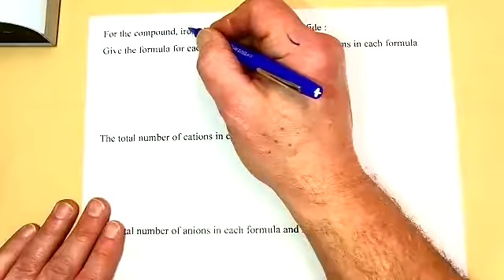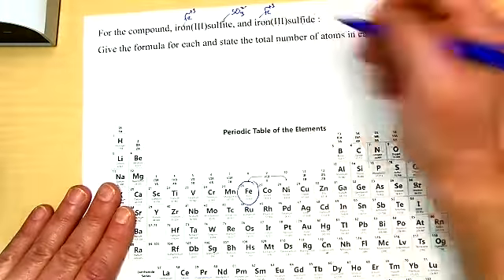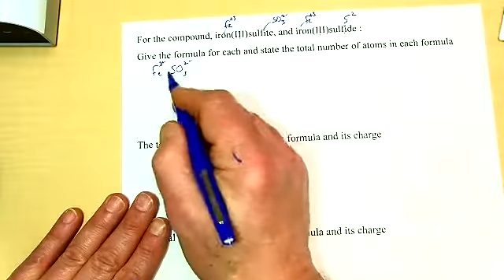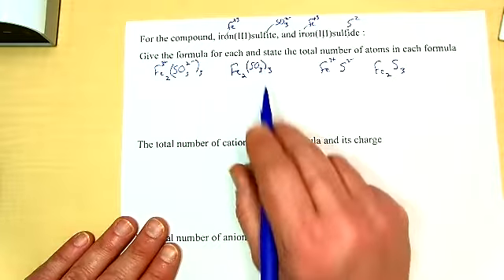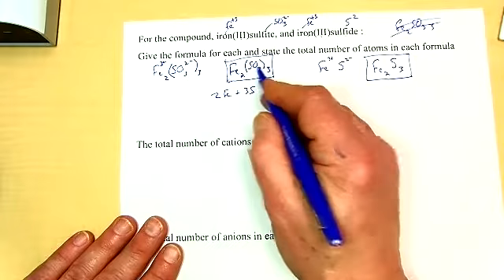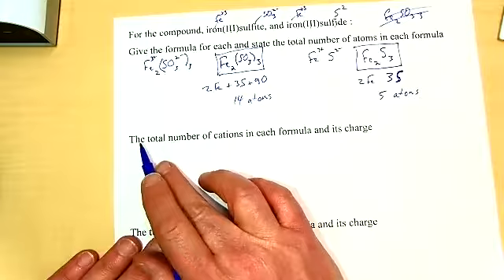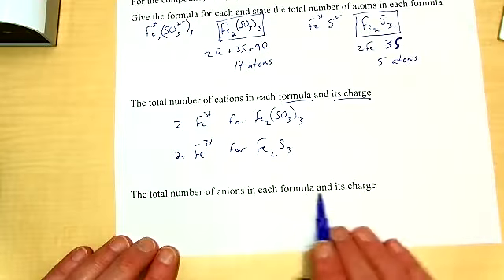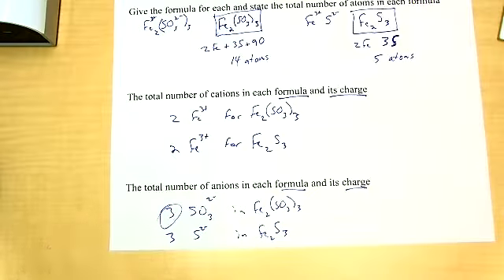from name to formula and number of atoms